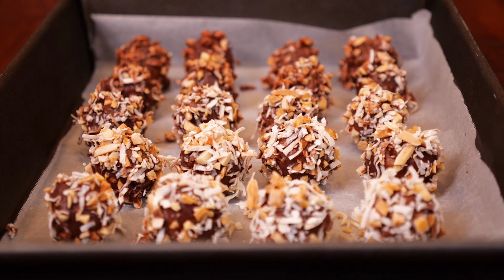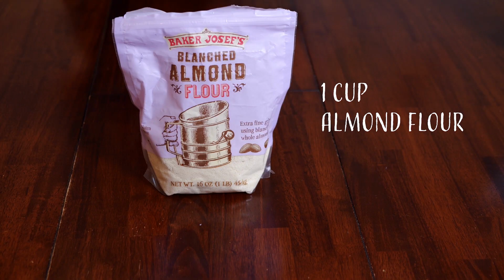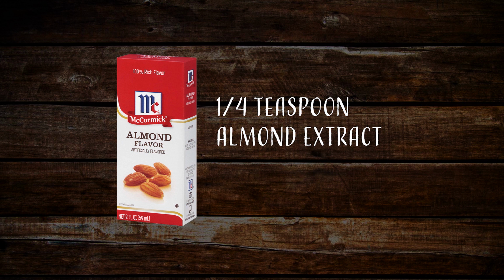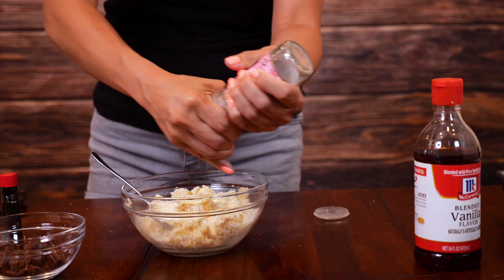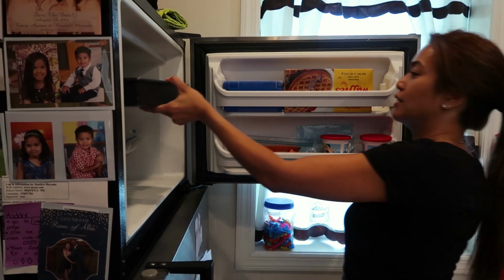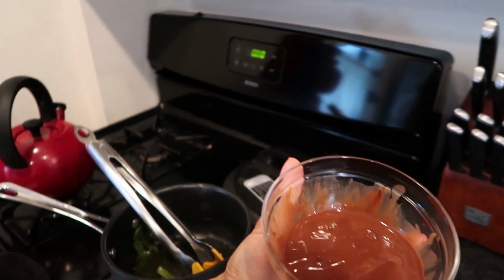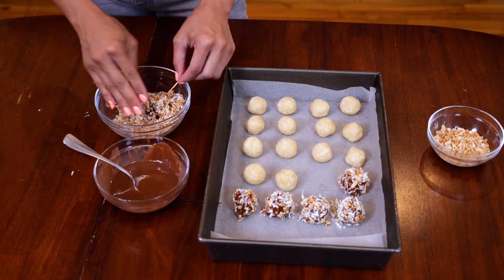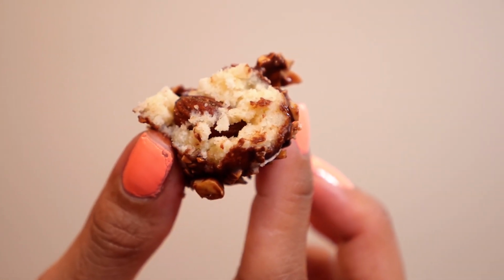Keto Desserts - Chocolate Truffles - With Coconut and Almonds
In this video, we make a keto-friendly dessert that my family and I love to eat, and it's so easy to make!

Ingredients:

1 cup of Almond flour
4 Tbsp of chopped Almonds
1/2 bar of cream cheese
4 Tbsp of shredded coconut (for the dough)
*plus another 4 Tbsp of shredded coconut for the shell*
1/2 cup of dark chocolate
2 tsp of coconut oil
20 whole almonds
2 Tbsp of Swerve
1/4 tsp vanilla extract
1/4 tsp almond extract
1/8 tsp salt

In a bowl, thoroughly mix the cream cheese and almond flour.  Then add 4 Tbsp of shredded coconut, the Swerve, vanilla extract, almond extract and salt.  Mix well.

Divide equally into 20 pieces.  Place an almond in the center of each piece and roll into a ball.  Put in the freezer for about 5 minutes.

Using a microwave, melt the dark chocolate with the coconut oil.  In a separate bowl, mix 4 Tbsp of chopped almonds and 4 Tbsp of shredded coconut.

Dip the balls in the chocolate sauce, then roll them around in the chopped almond + shredded coconut mix.  Put in the freezer again for another 5 minutes before serving.